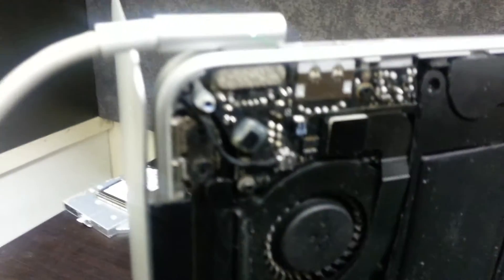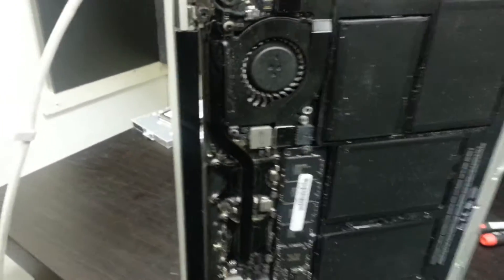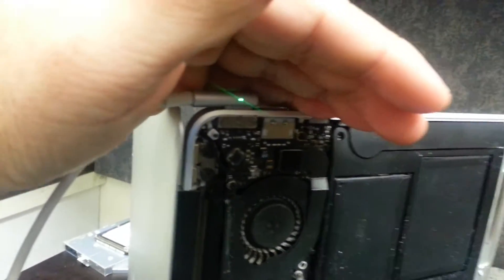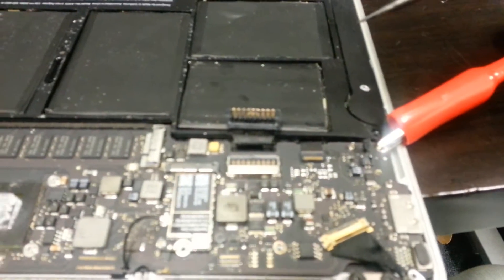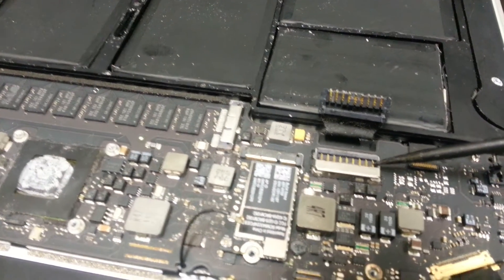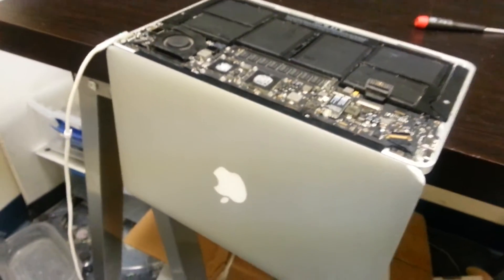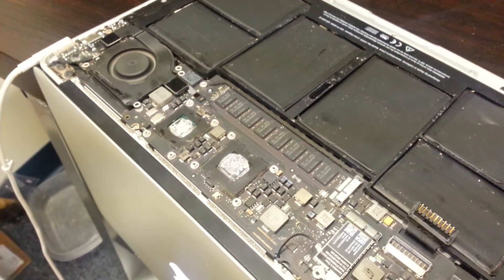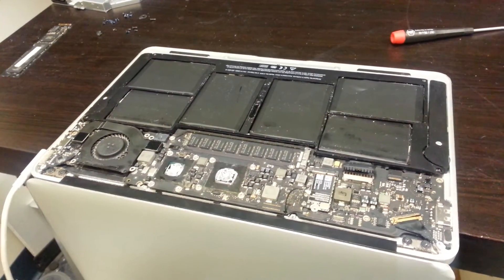MacBook Air Testing: Diagnostics For When Your System Will Not Boot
We want to thank you for your interest in Doubleclickittofixit.com today.  We're so happy that you're considering doing business with us!  Below is a little information about our business and what we do in our shop.

We appreciate the time you have taken to learn more about our office.  We established Doubleclickittofixit as a primarily B2B repair shop for out of state and local computer stores to have higher level complex component level electrical repairs performed at a cost effective price. Two years ago we moved to our current location at 6960 Lee Highway in Chattanooga, Tennessee to open our storefront and offer the same great service we had only offered to local repair shops in the Atlanta and Chattanooga area along with a number of out of state shops to the general public.  Since 2011 we have worked with over 1,000 laptops with half being MacBooks, hundreds of phones which we service by way of repairs and reprogramming, and a number of TVs and other consumer electronics.

We offer a wide range of services from laptop screen repairs, DC jack fixes, OS reloads, virus cleaning, data backup and recovery, cellphone programming, phone flashing and unlocking, and much more.

Our office is located at:

Doubleclickittofixit.com, LLC,
6960 Lee Highway,
Suite 103,
Chattanooga, Tennessee 37421, United States

Feel confident that when you come to our location and speak with our staff we can fix your issue.

Sincerely,
James Howell